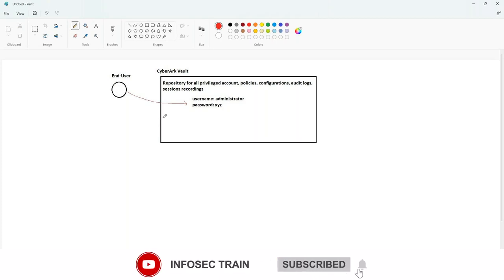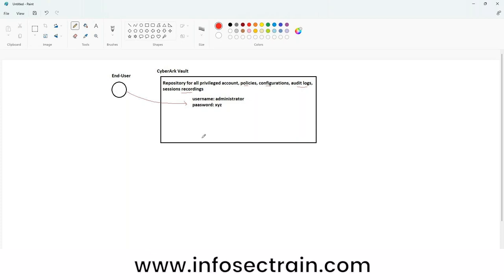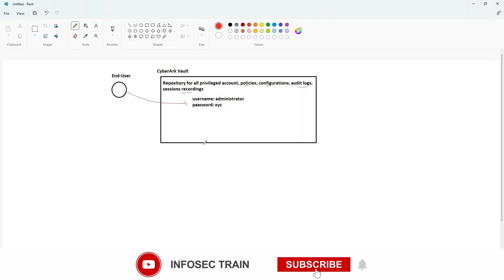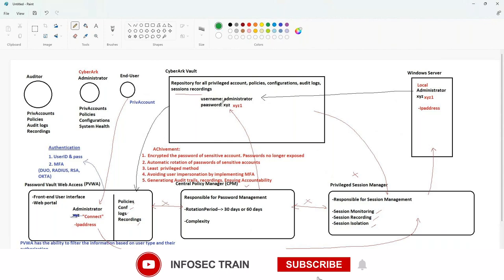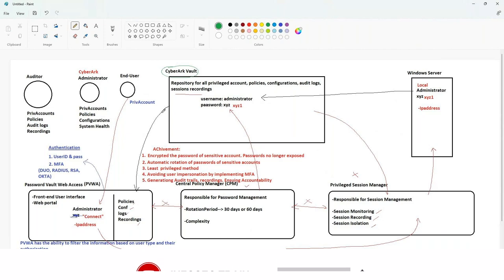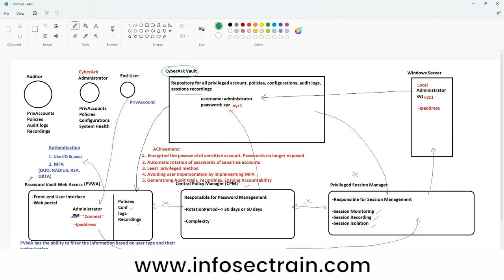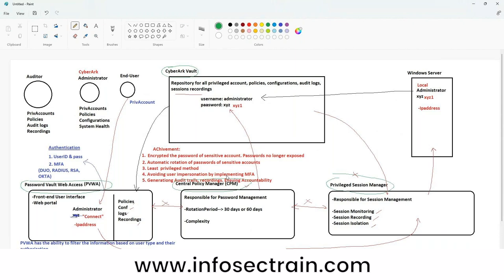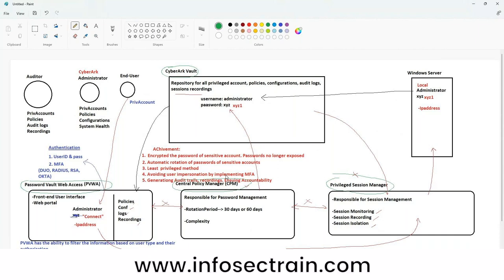What is CyberArk | CyberArk Full Introduction | InfosecTrain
➡️ Agenda for the Webinar
👉 What is CyberArk